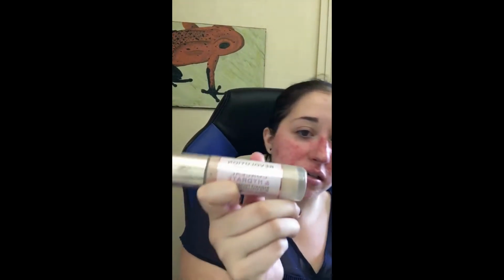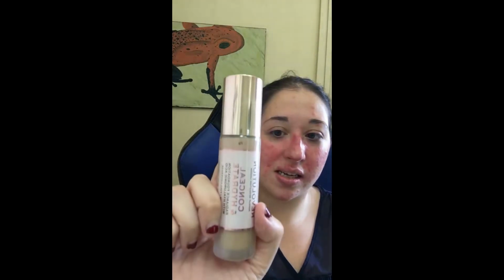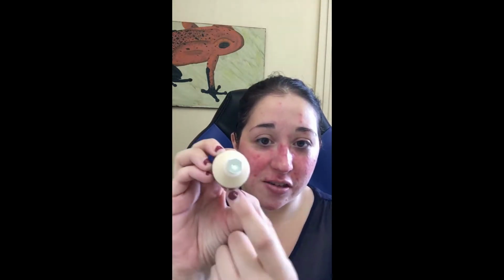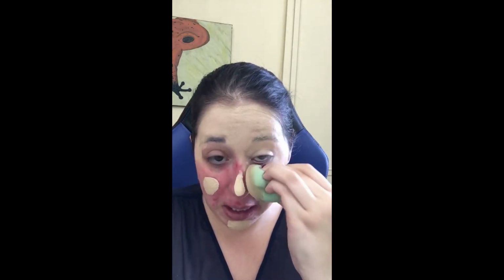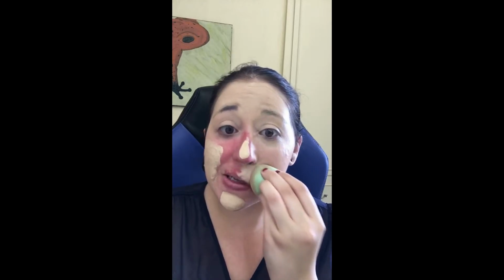Nyx Born to GLow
HEY my beautiful ppl. come test out and try this foundation out with me. we can see how it covers acne and blends out.